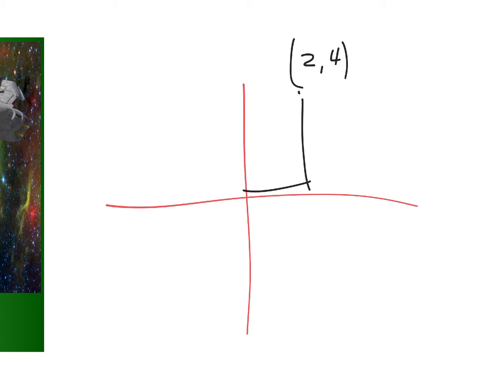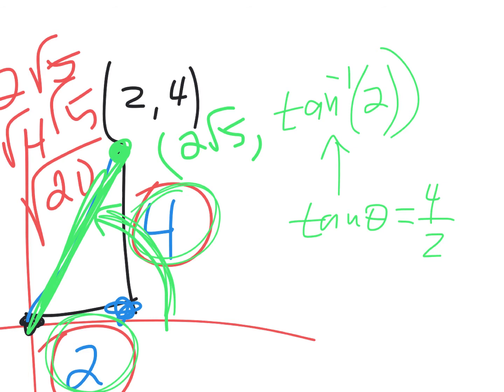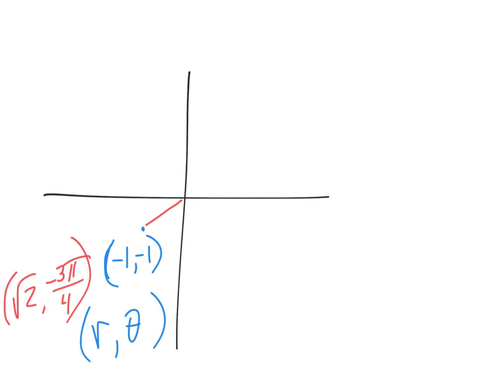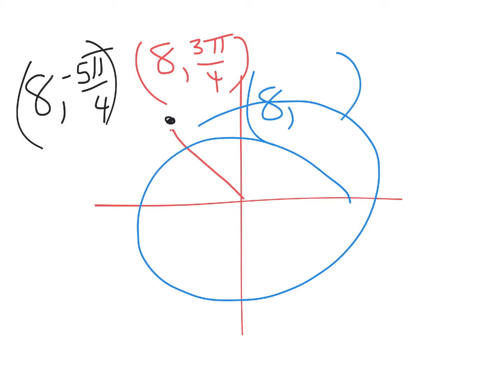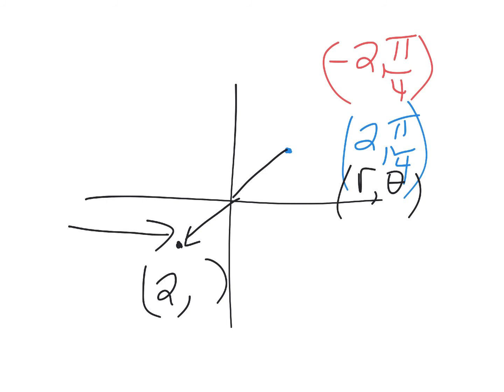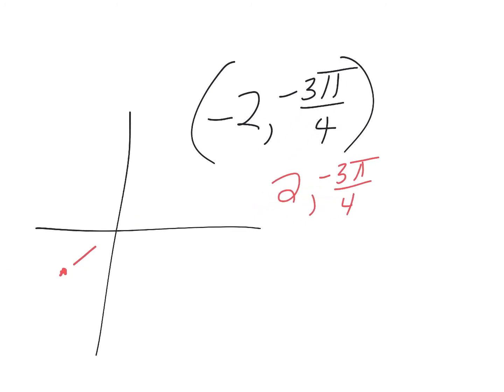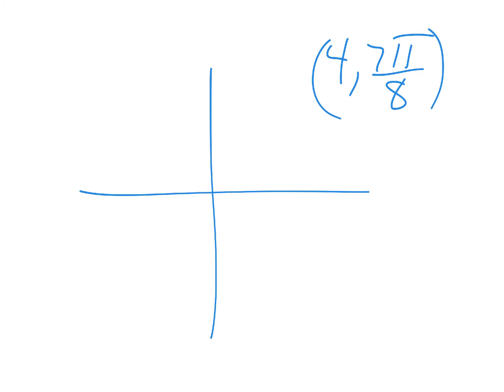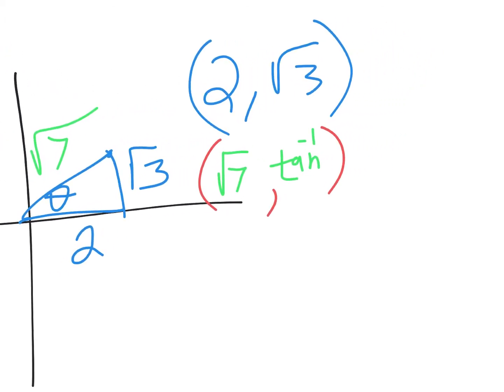surver hpc May 13 polar day 1.mp4